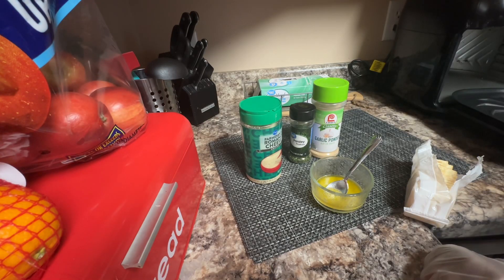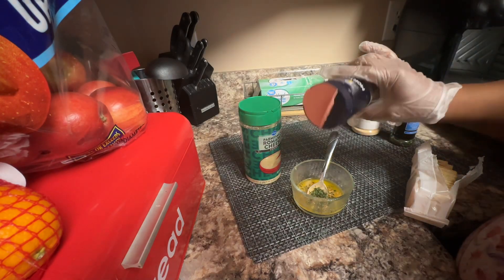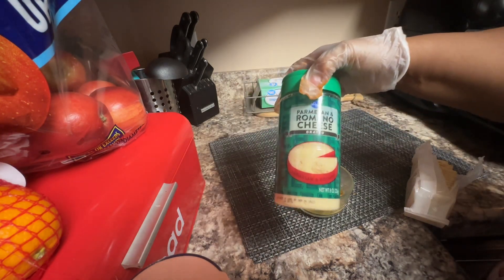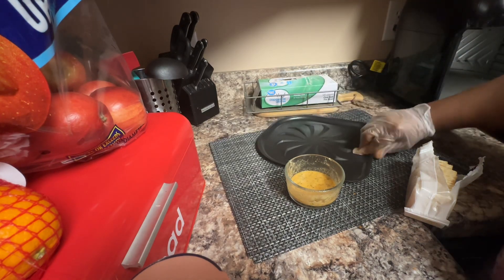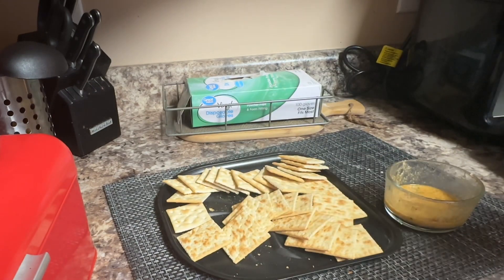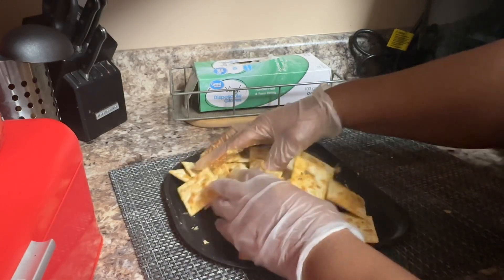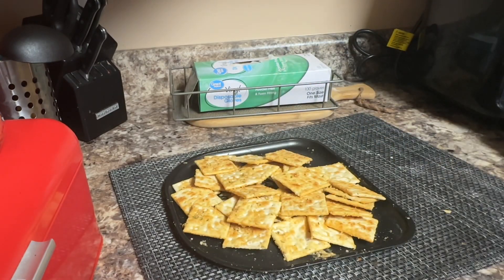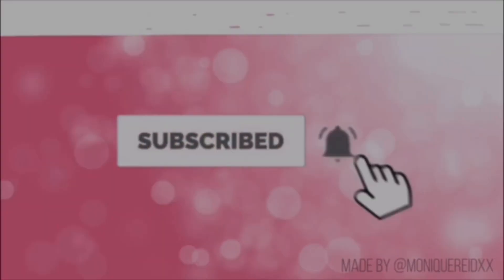Parmesan, saltine crackers made in Air-fryer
Hello, Guys!
of Sister Fefe Tyson Channel today I will be making a Delicious, saltine crackers snack 💗🌸

💕Follow me on all social media by clicking this link 👇🏾

💕Please send mail and gifts to
     Sister Fefe
Wanamaker 7950 Southeastern Ave Indianapolis, IN 46239

$NSADM
$SisterFefetyson
Or